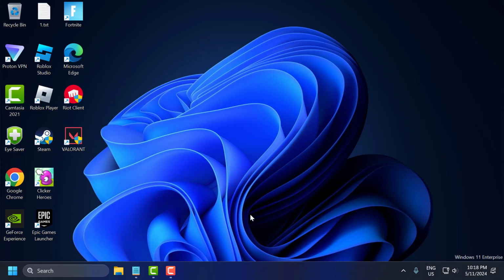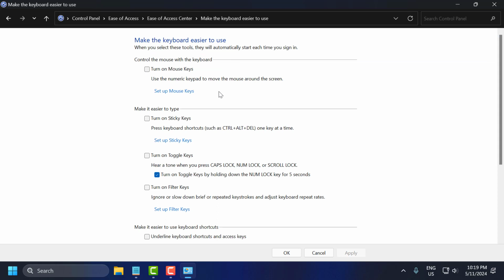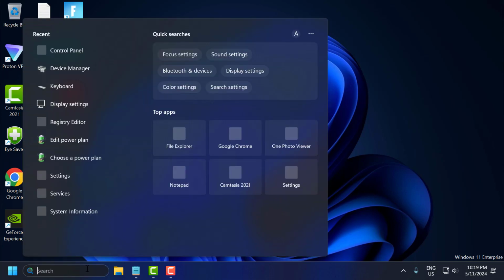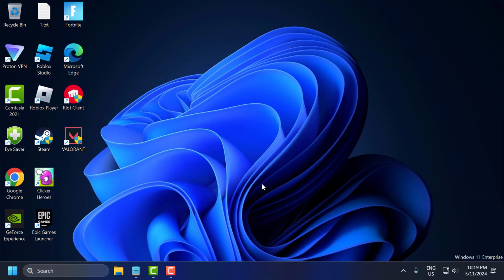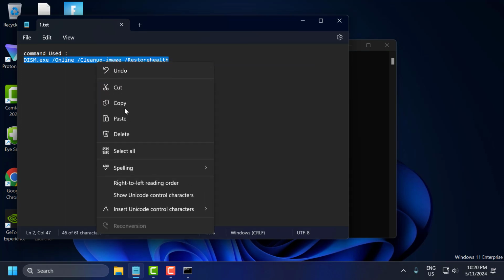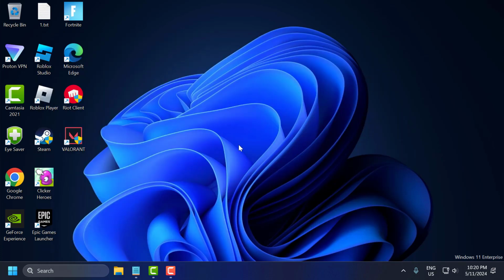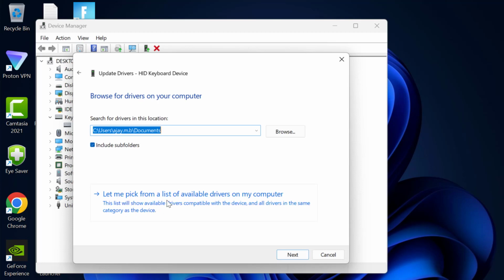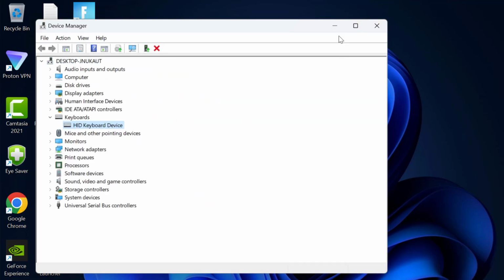How To Fix Slow Keyboard Response in Windows 10/11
Experiencing slow keyboard response in Windows 10/11 can hinder typing speed and overall user experience. This guide offers troubleshooting steps to address the issue, ensuring prompt and responsive keyboard input on your Windows system.

00:00 Intro
00:10 Solution 1
00:39 Solution 2
01:03 Solution 3
01:36 Solution 4